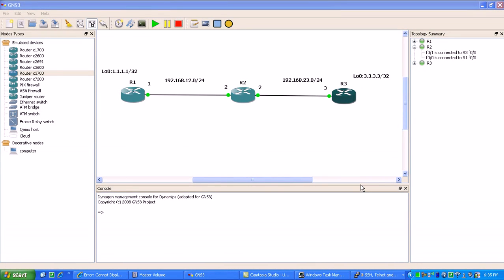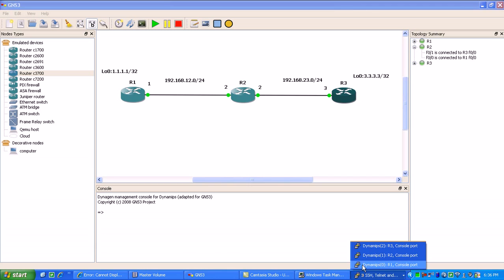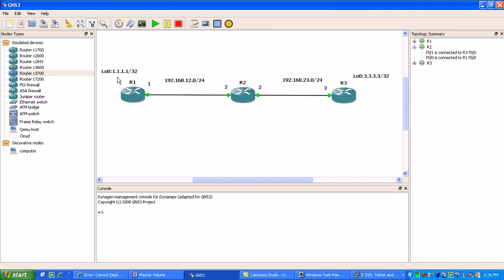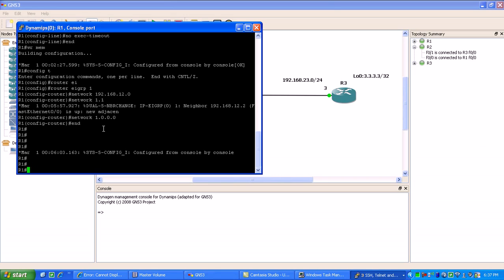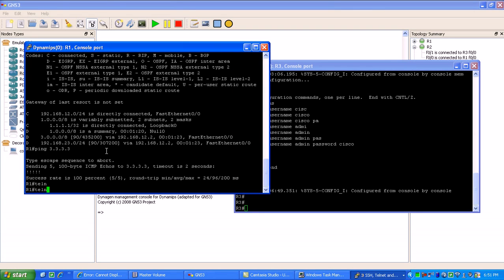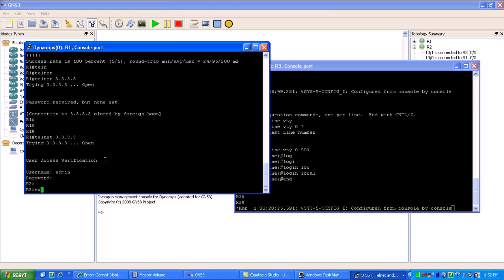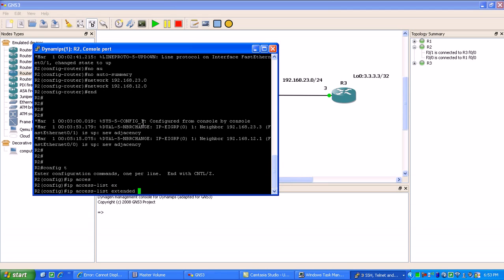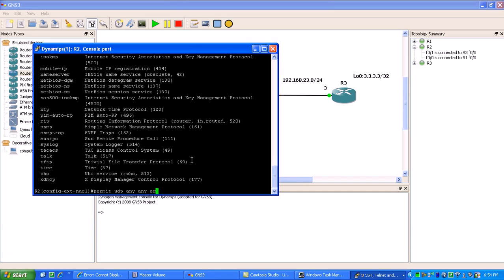ACL LAB 3 Trailer